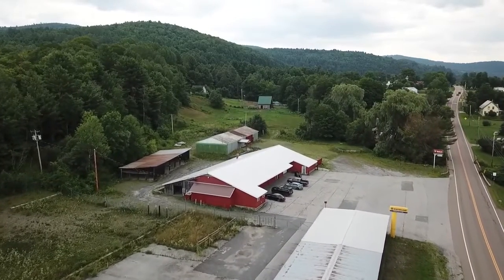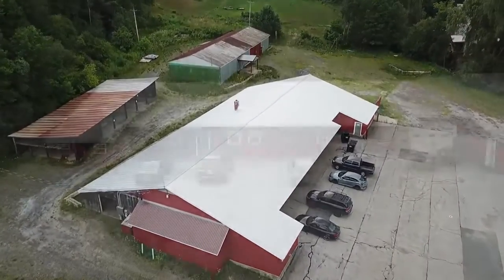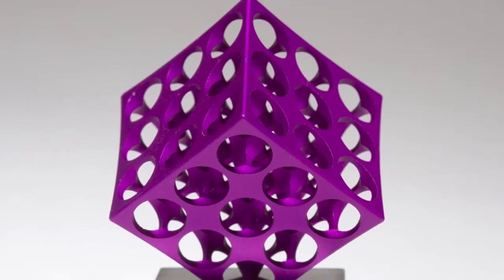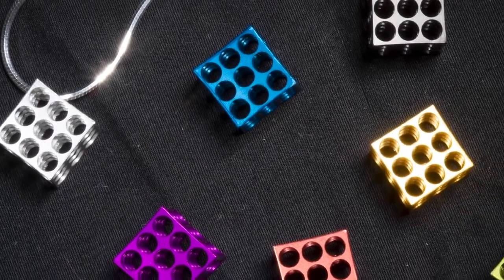VersiCube Kickstarter Launch!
A versatile CNC machined cube designed for active hands and the restless mind. All profits go to support the skilled trades.